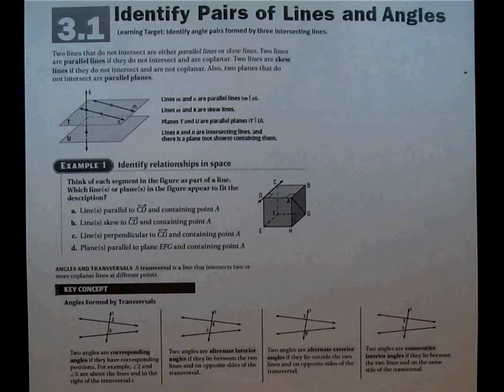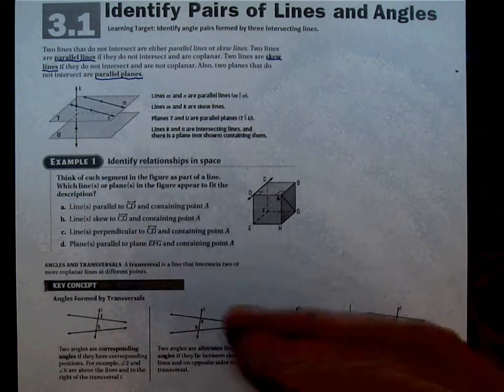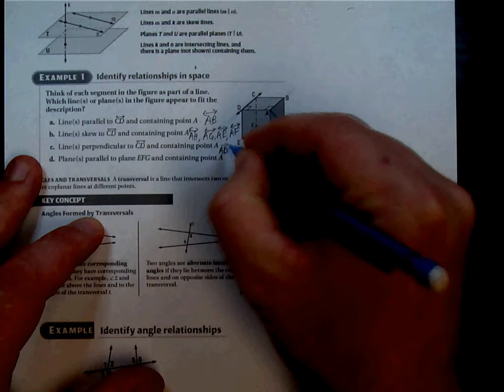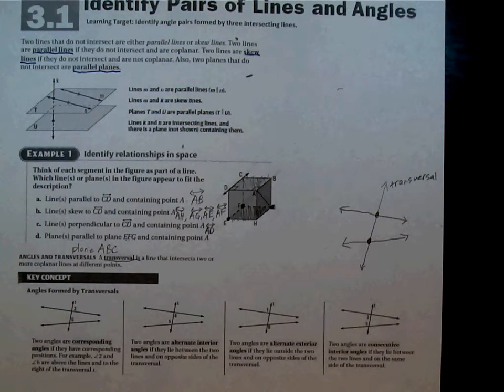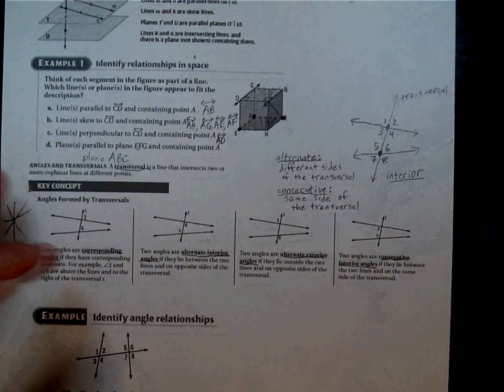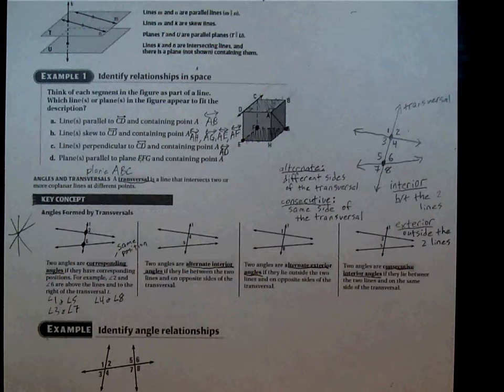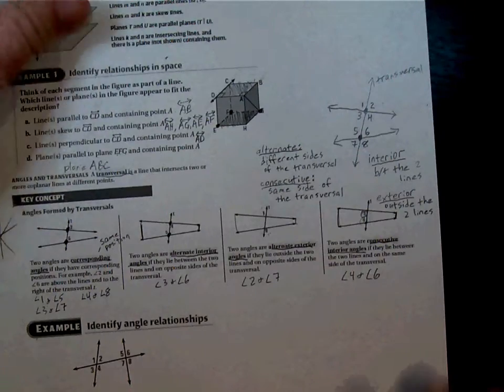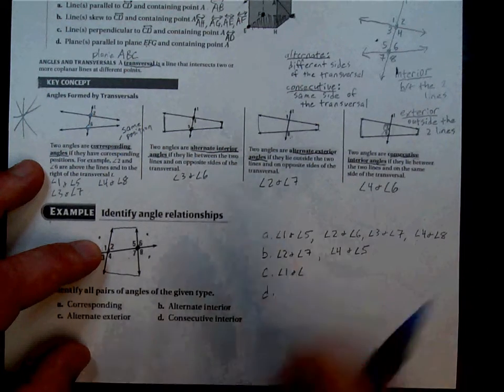Geometry A - Notes - Section 3.1